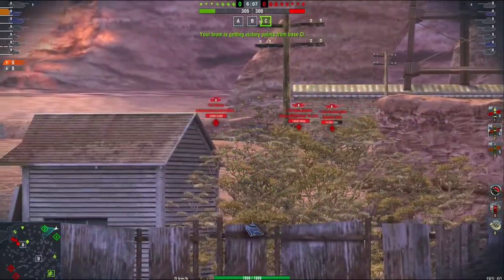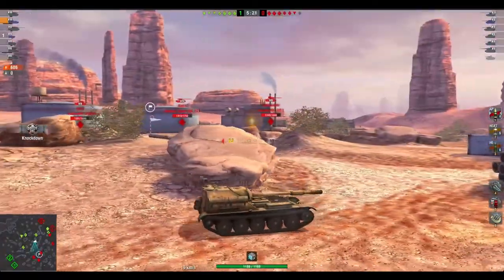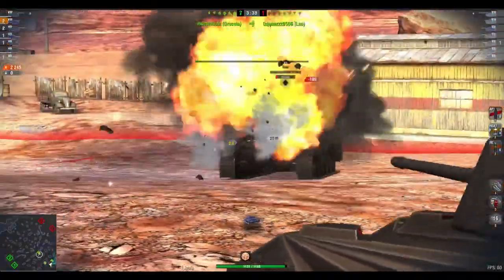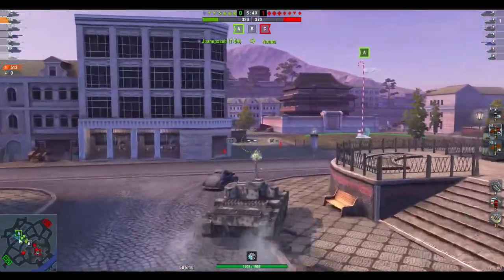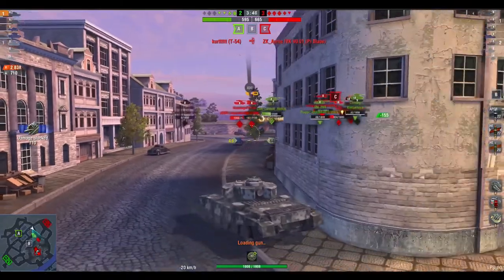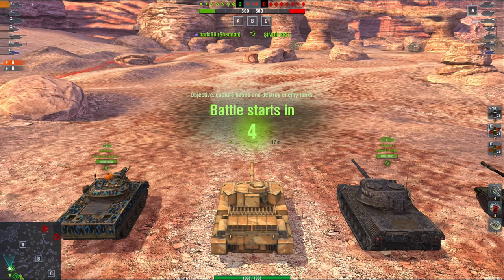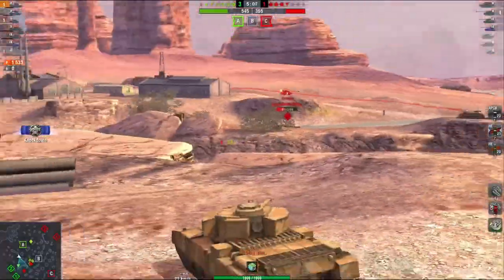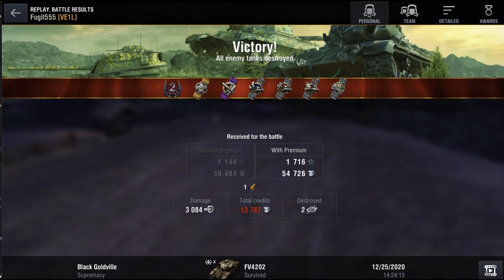WOTB MY THOUGHT PROCESSES IN GAME #4 DIFFICULT TANKS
Not all the tanks in Blitz are easy to drive or noob friendly and in this video, part #4 of my Thought Processes in Game, we look at driving some difficult tanks.

Here we look at the SU101M & FV4202, 2 tanks that many mere mortals struggle with, and explore my thoughts and decisions that resulted in successful outcomes.